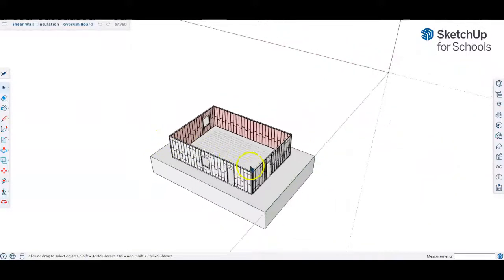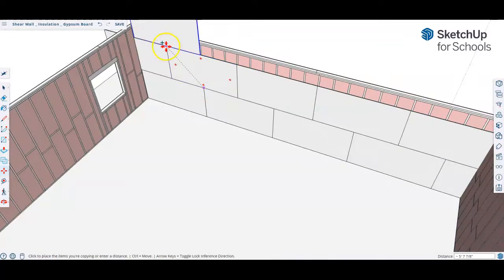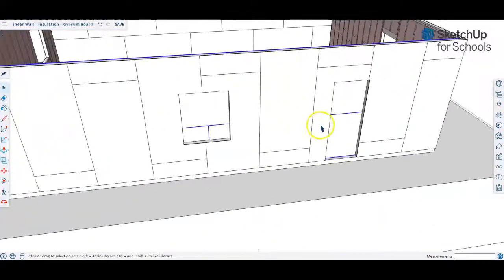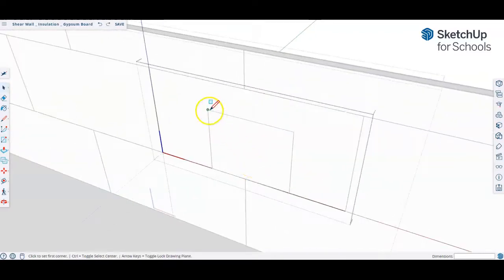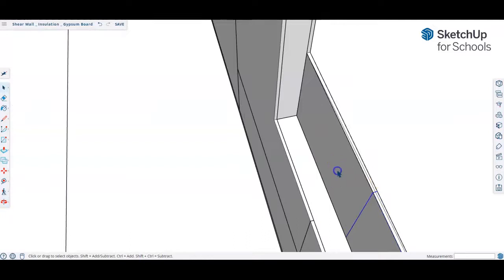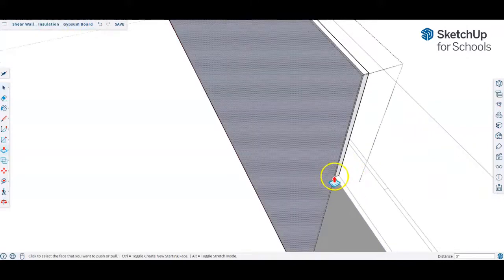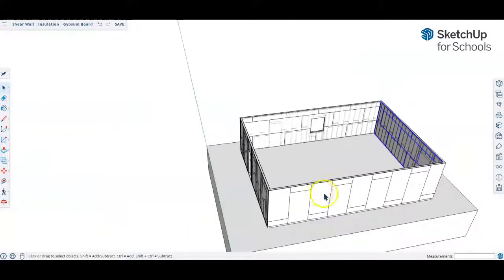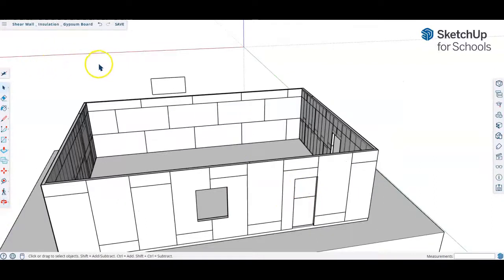West Adams Preparatory High School - Material Science - Gypsum Board